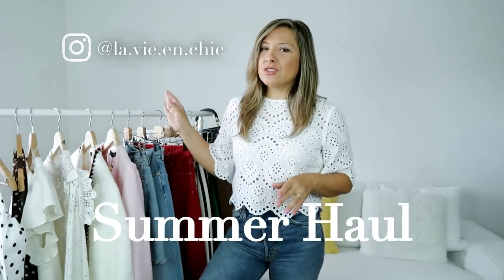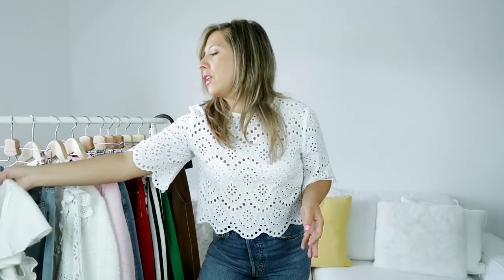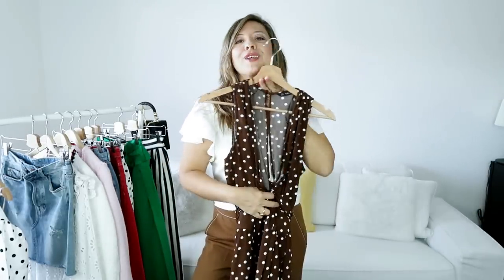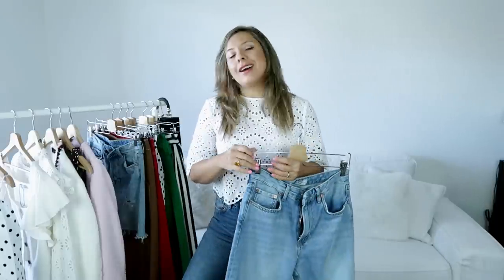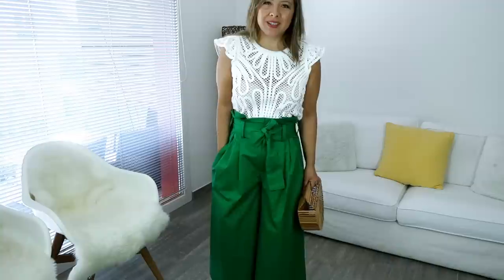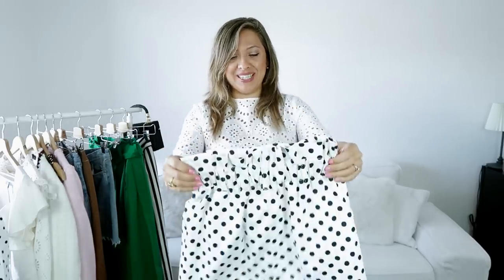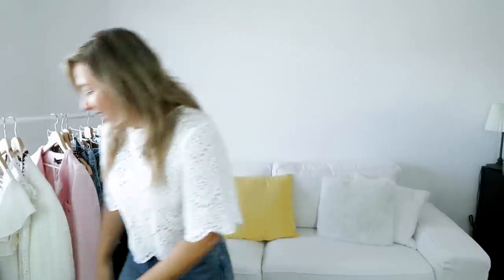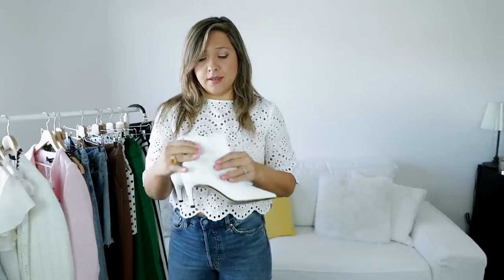SUMMER TRY-ON HAUL 2018 | ZARA, H&M, TOPSHOP | La Vie en Chic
Huge Summer Haul 2018

Hello Everyone! Today’s Video is my second haul of the year and this time it’s a Summer Try-On haul with things from Zara, H&M, and Topshop. Hope you like it!

Cecilia

Hola a todas! El video de hoy es mi segundo haul del año y esta vez es de Verano con cosas de Zara, H&M y Topshop. Espero que les guste!

Gracias por pasar por aqui!
Cecilia

HAUL ITEMS

ZARA

H&M

TOPSHOP

White shoes (sold out)
Same in black (they are not true to size, pick one size up)